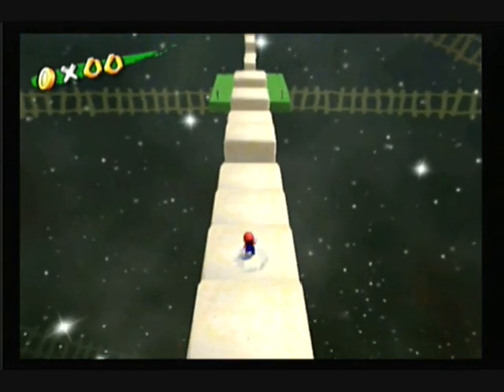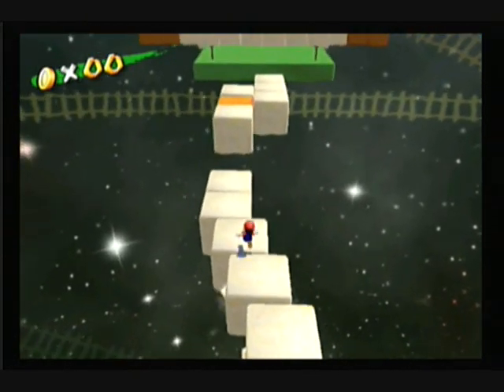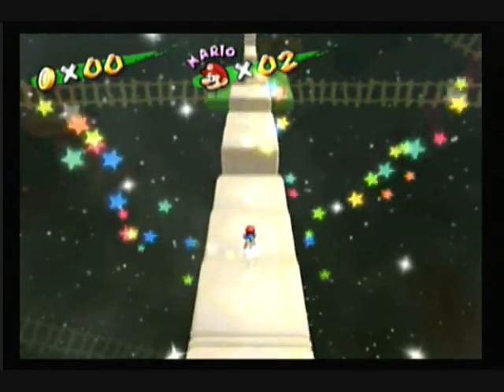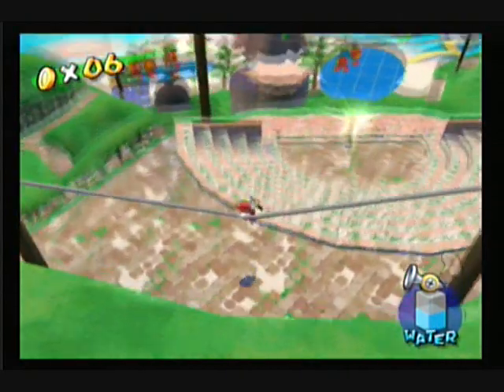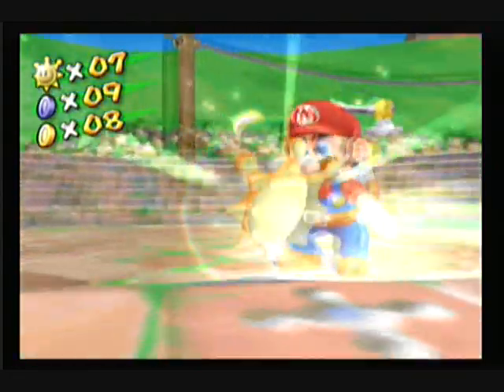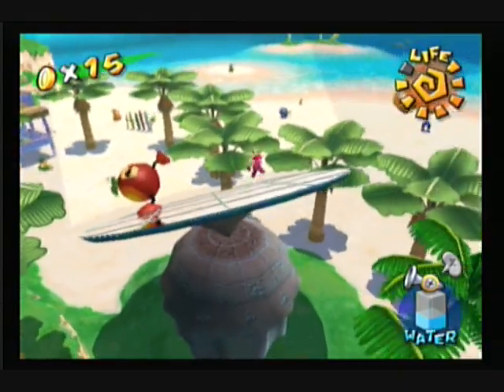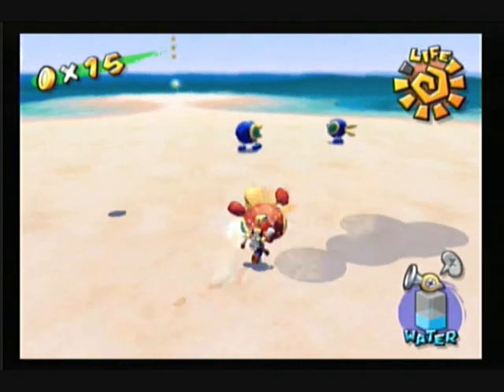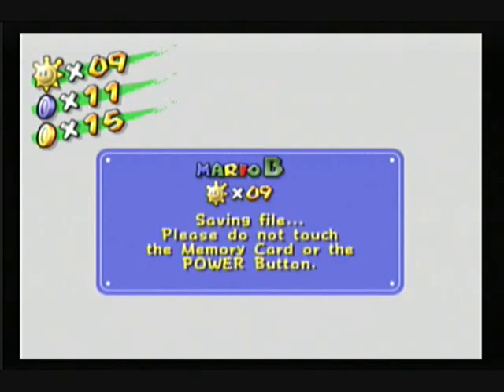Let's Play Super Mario Sunshine - You Never Can Gelato! (5)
more gelato beach!!!